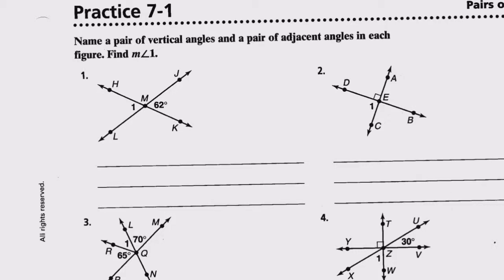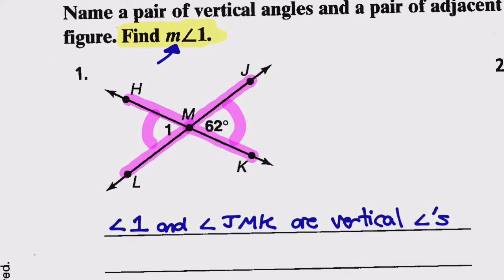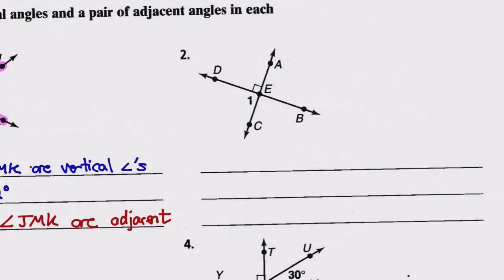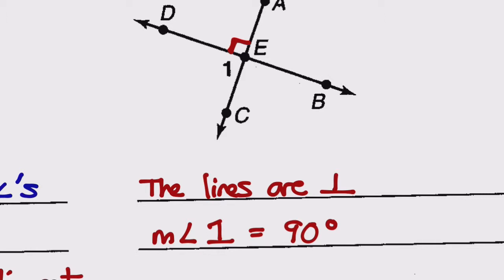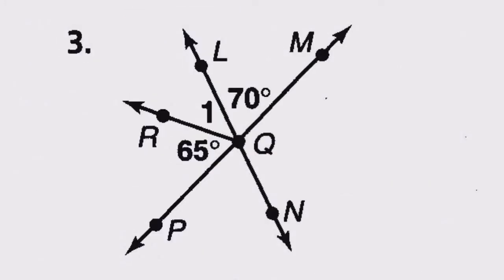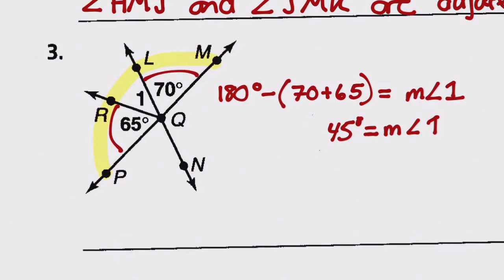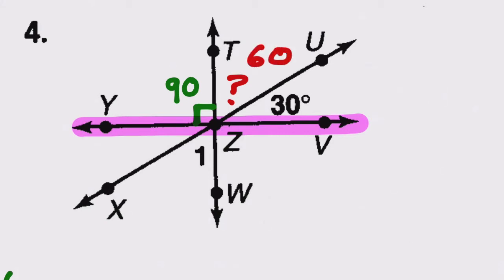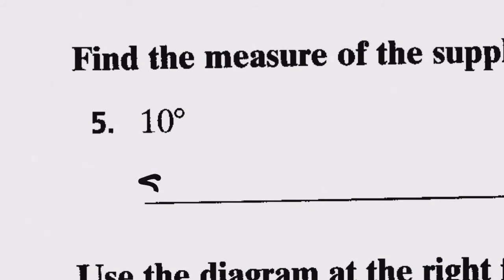Angle Practice [L7-1]